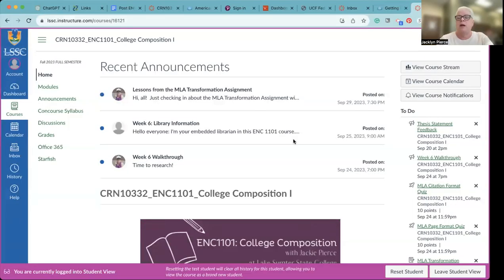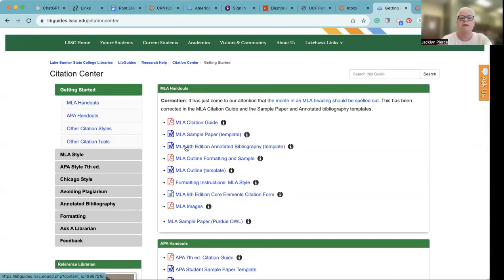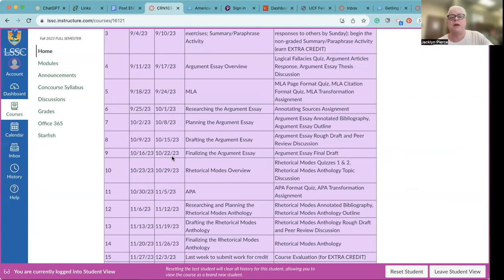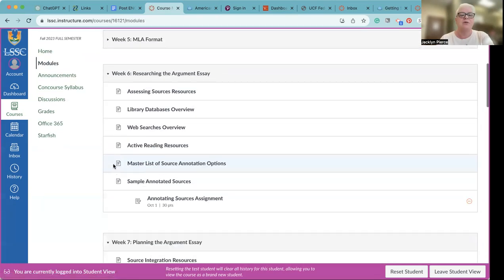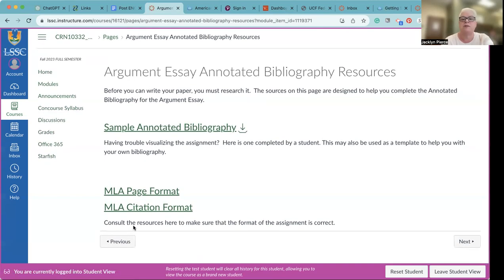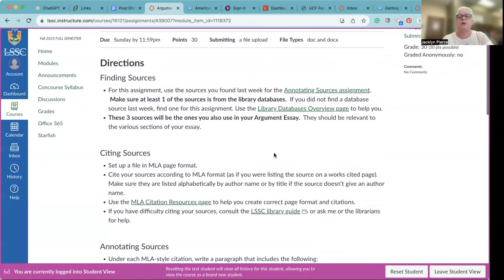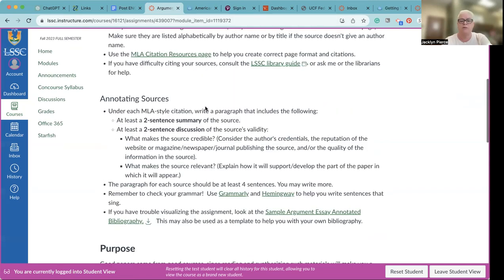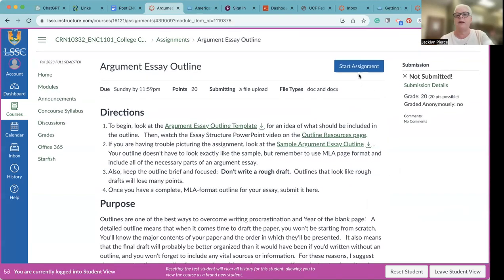LSSC ENC1101 WW7 FALL23